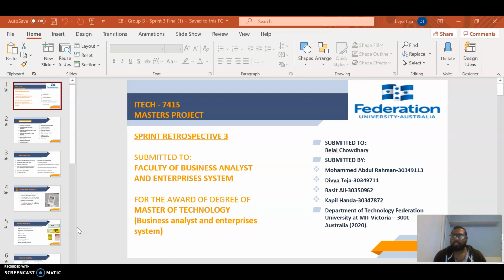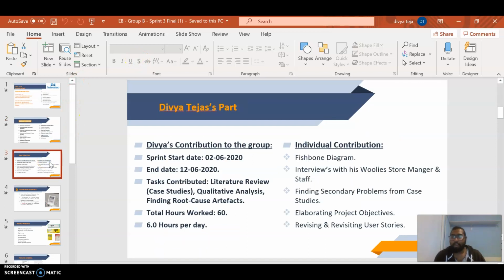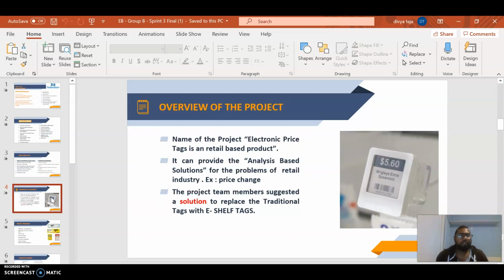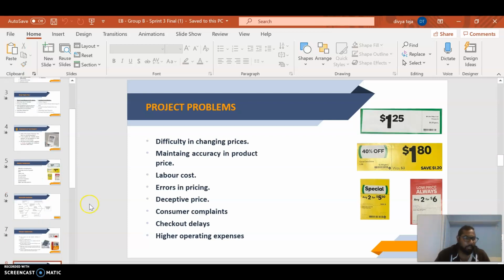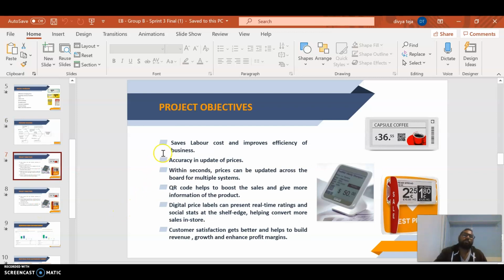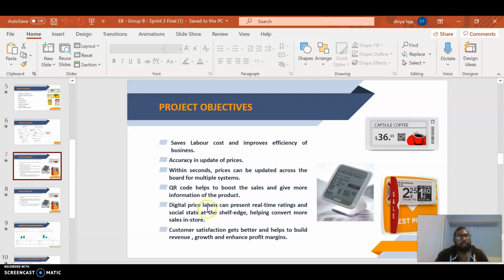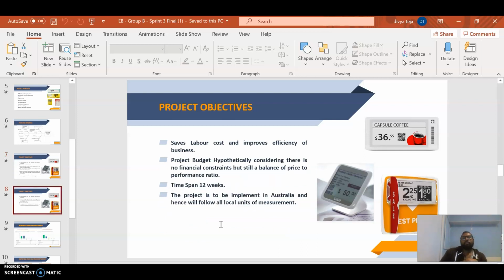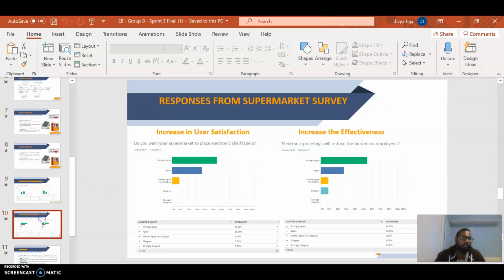EB project "Electronic price Tags" Sprint 3 video